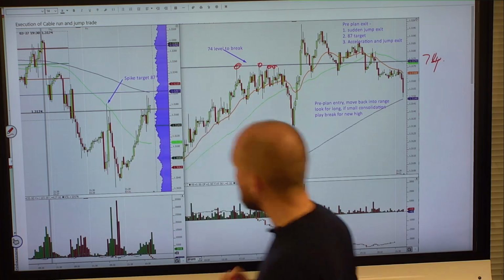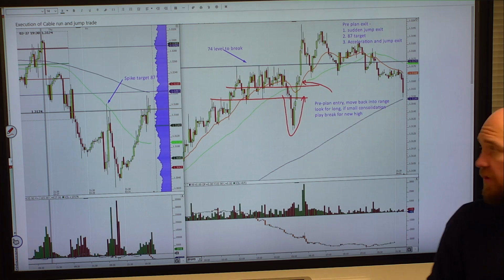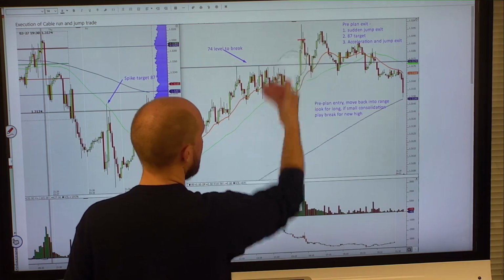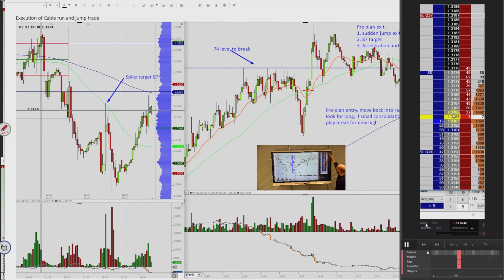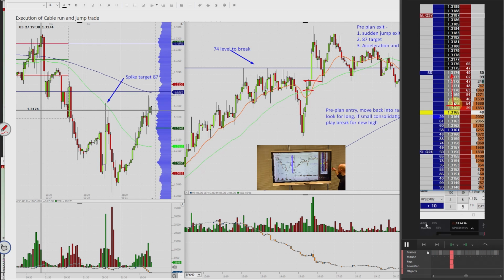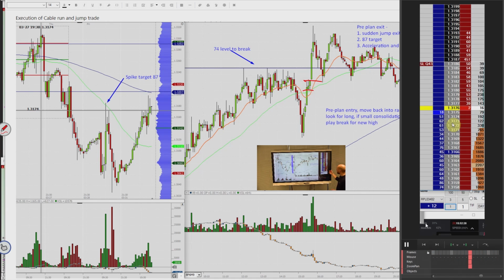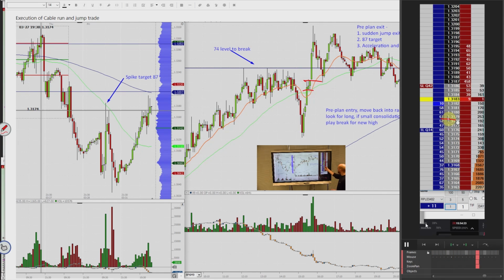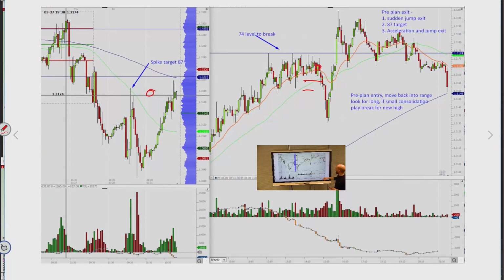How To Execute The Run & Jump Trade - Price Ladder Trading | Axia Futures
Richard shows us how to plan your price ladder execution for a particular trade setup by considering the different possible outcomes. Practicing this process when planing your trades helps to ensure that you know how to react in different scenarios and are never left not knowing what to do.

Here we see a setup for a bullish continuation that was based on a possible break of a multiple poor highs. The first bit of confirming evidence came after a dip down followed by a bid back up and reentry into the prior consolidation range.

Richard then moves over to the price ladder using the Jigsaw replay tool to show how size built up on the bid and continued to absorb any selling. We then observe how the market pushed back into the consolidation range and held a bid that continued to reload.

Profit on this trade could then be taken after a sudden jump up through the top of the range or as soon a large offer of 460 lots appeared on the offer by front-running exit orders ahead of it.